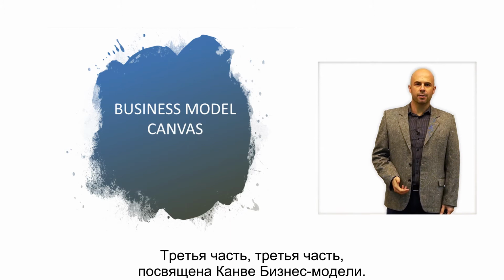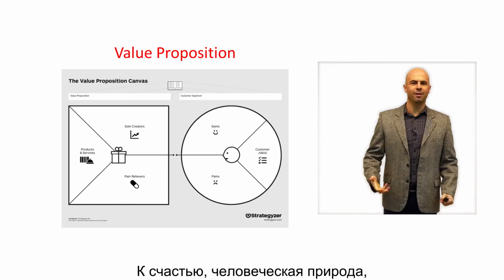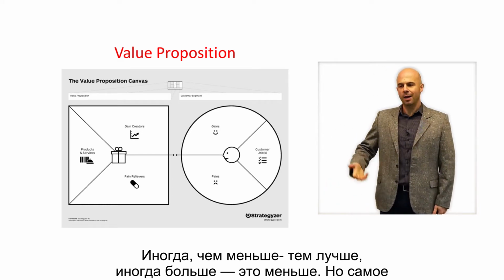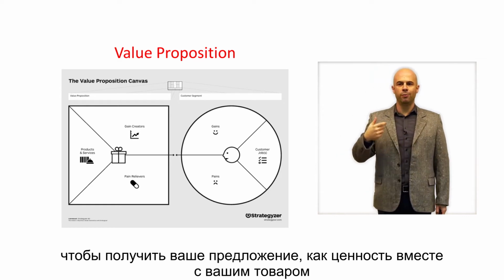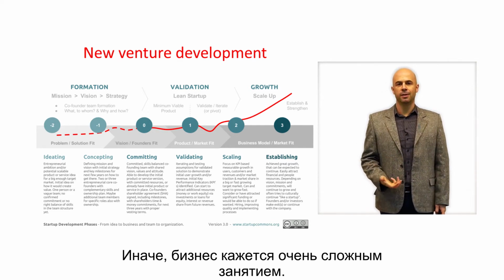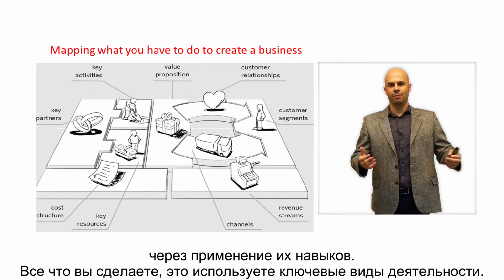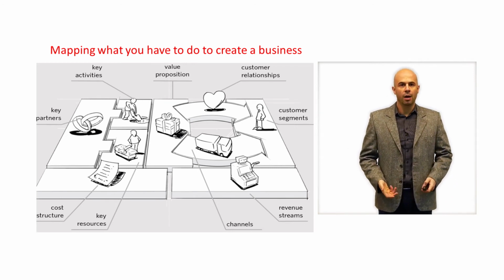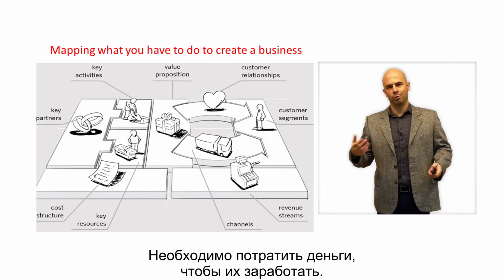Business Model Canvas (3/15)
Lesson 3/15 from the Entrepreneurial Skills for Creative Businesses series - Starting a Creative Business lecture EN - RU